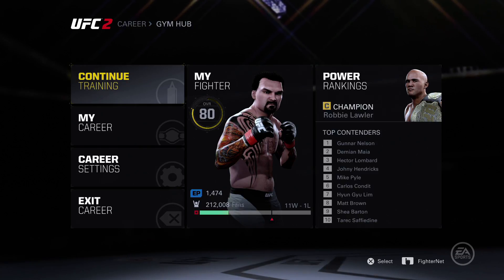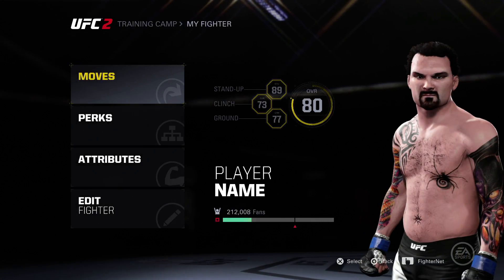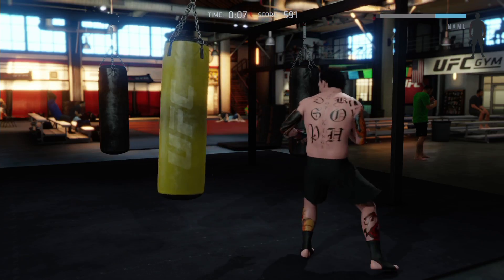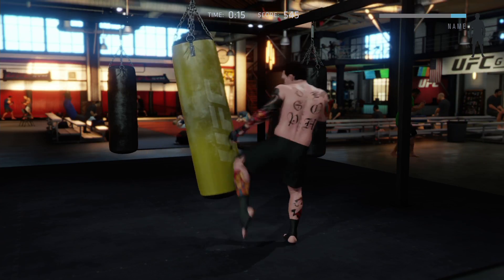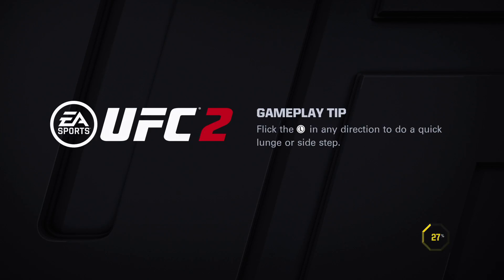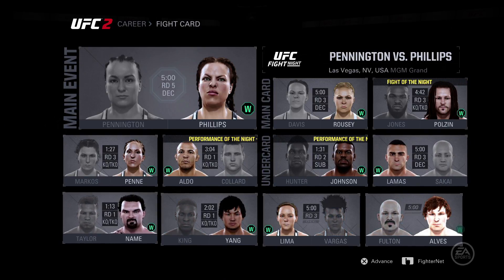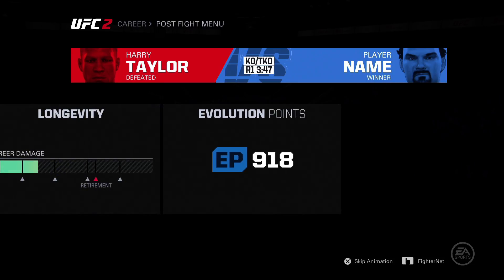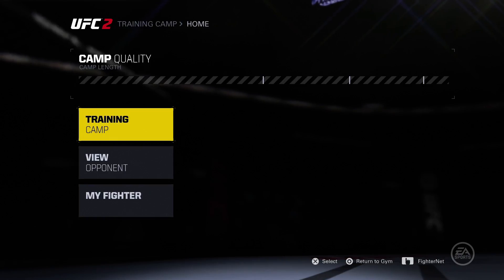UFC 2 Career Mode pt16 - Rock'em and Sock'em!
Oh boy! After 2 long years, UFC is back with a new game and I've returned to create my own fighter and take him from obscurity to the big time!

Here is our Associates link for when you shop on Amazon.com. Thanks!